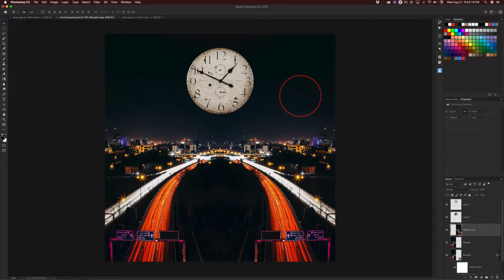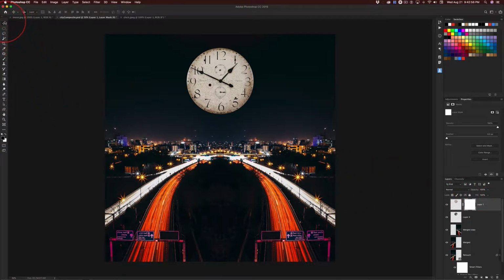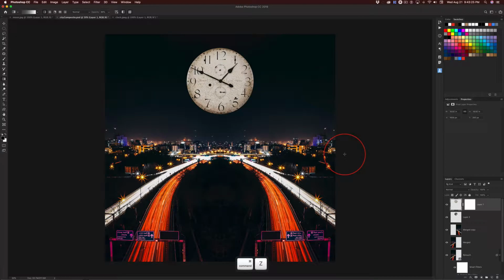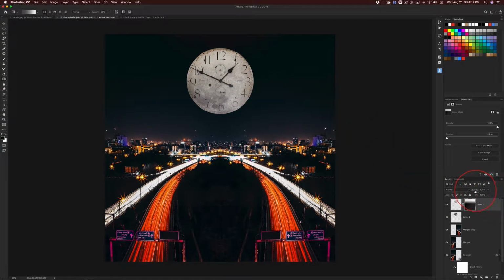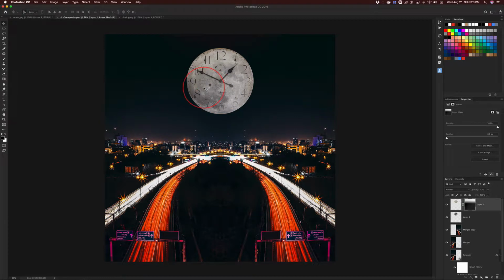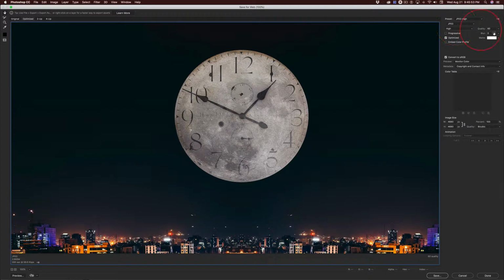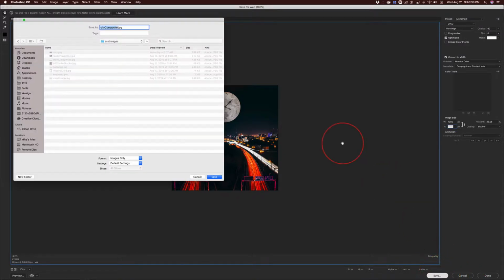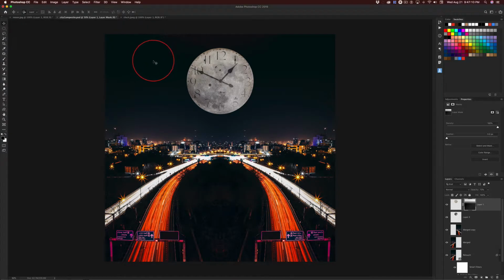Intro to Compositing 19 Part XIV